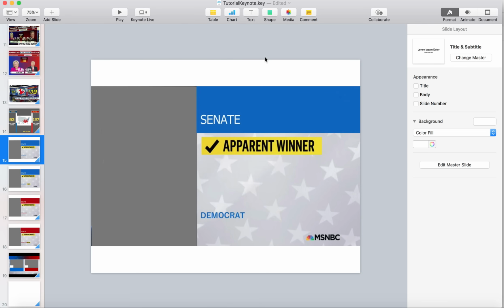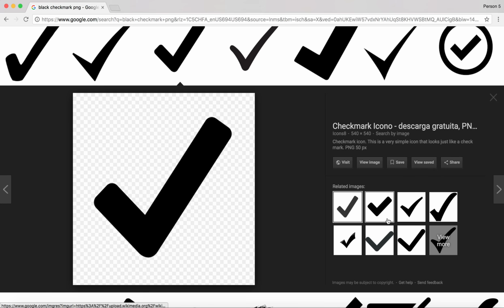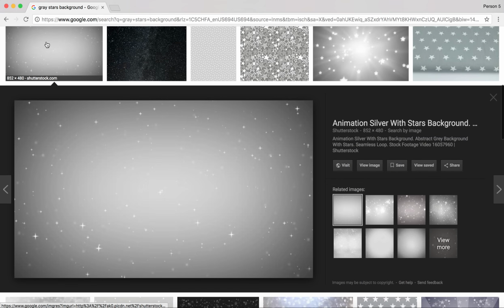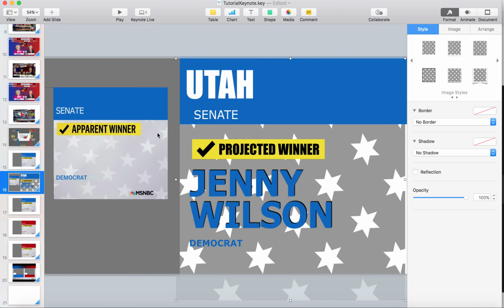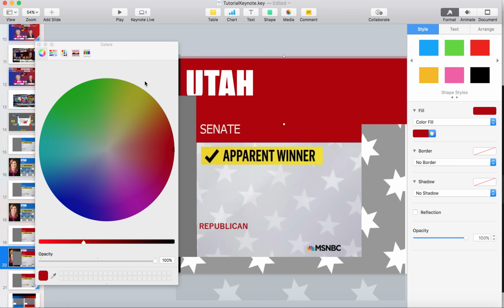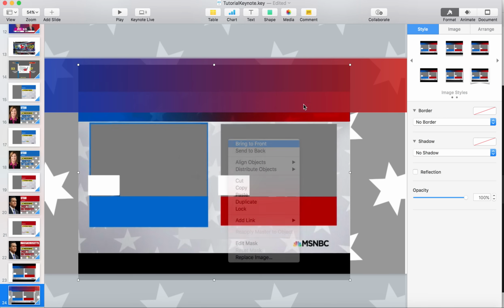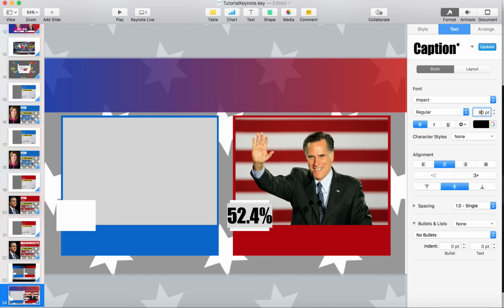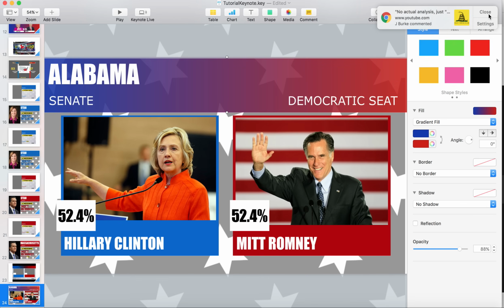Election Night Tutorial | MSNBC News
Here's how to do the 2017 MSNBC News theme.